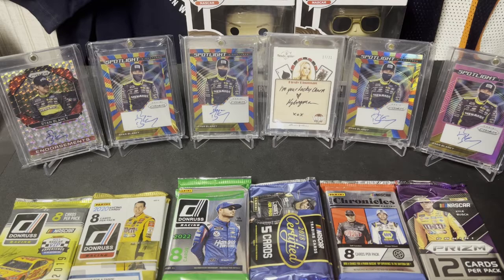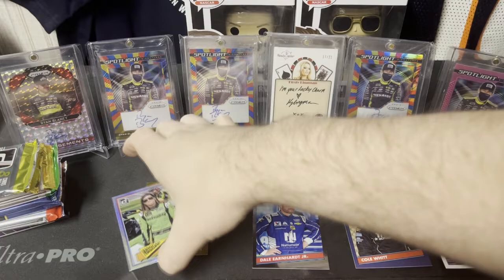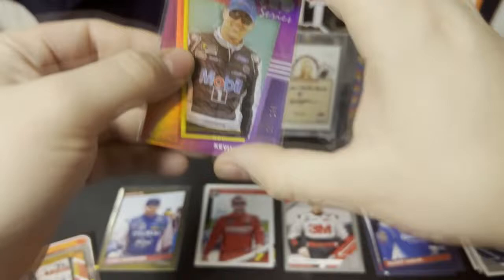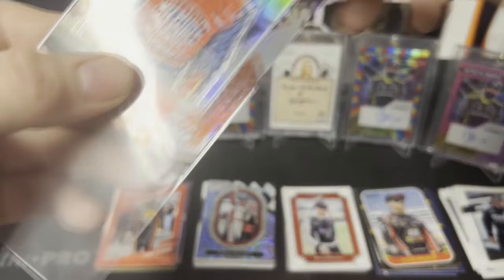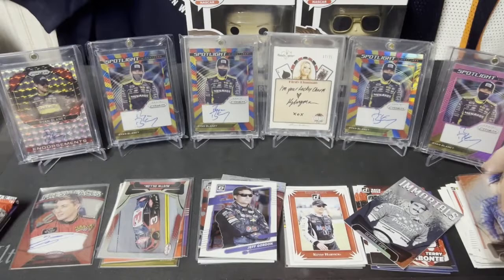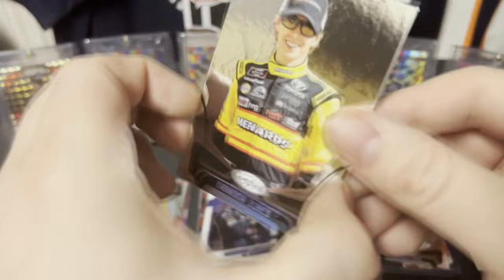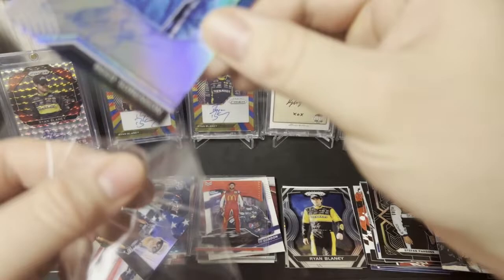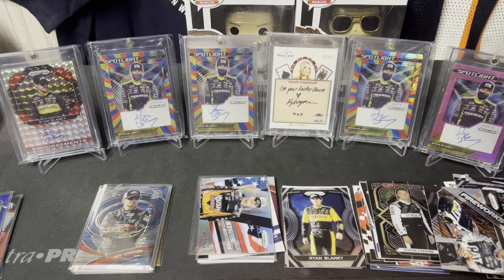Random NASCAR Pack Opening #26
I open Random NASCAR Packs